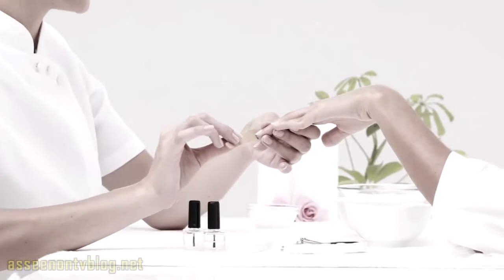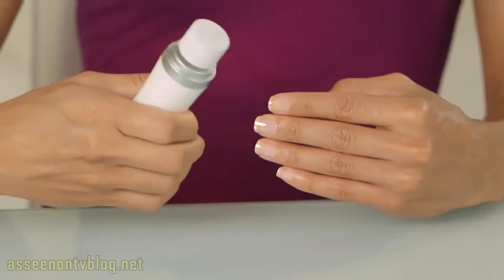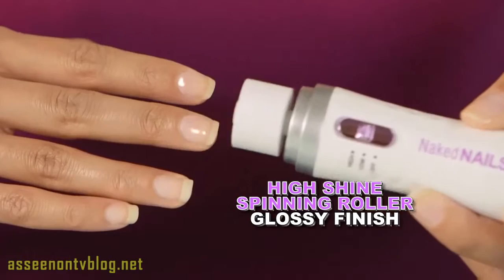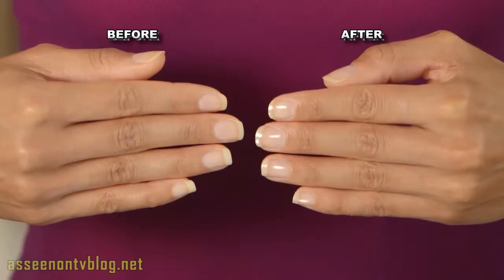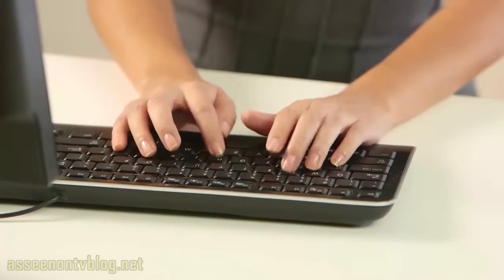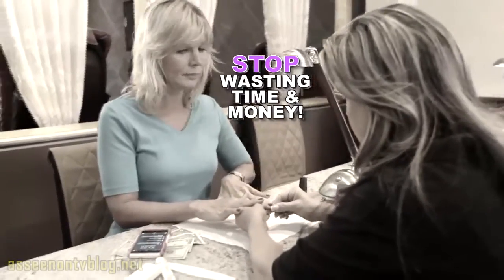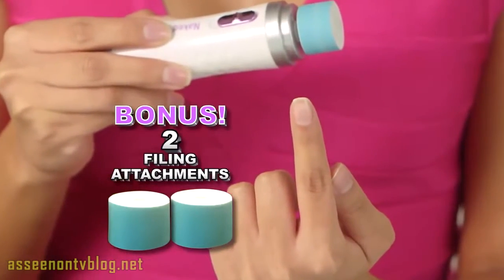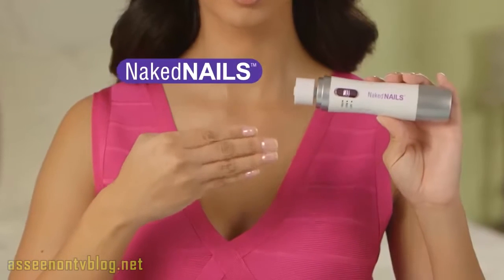Уред за маникюр и педикюр Naked Nails